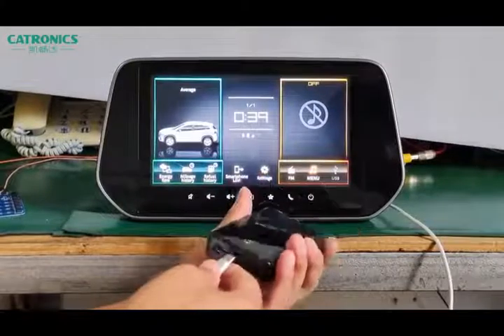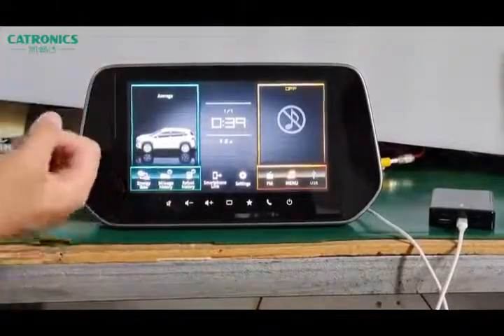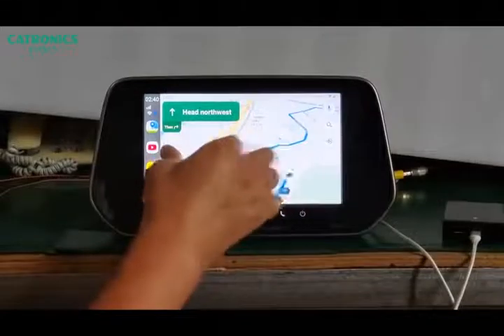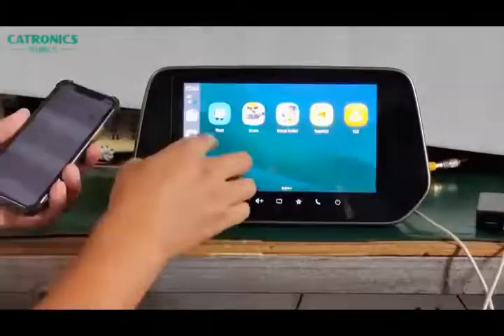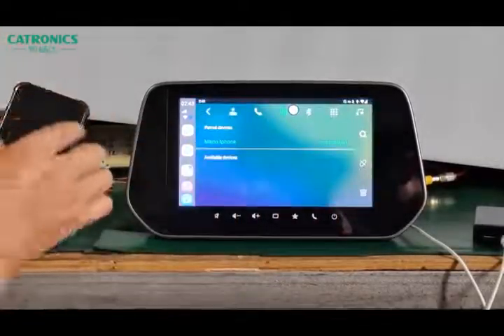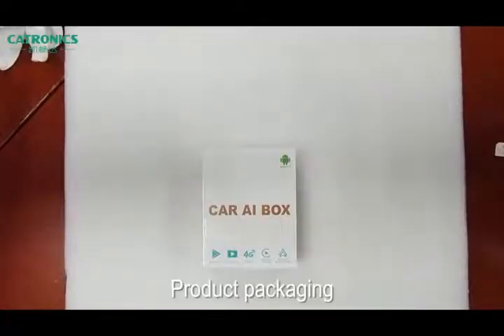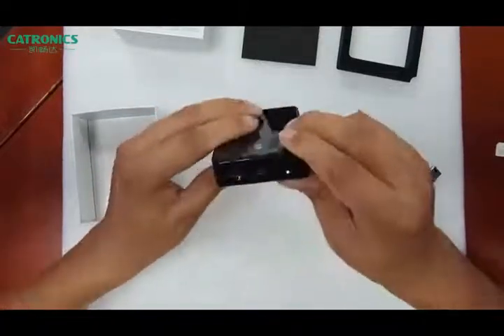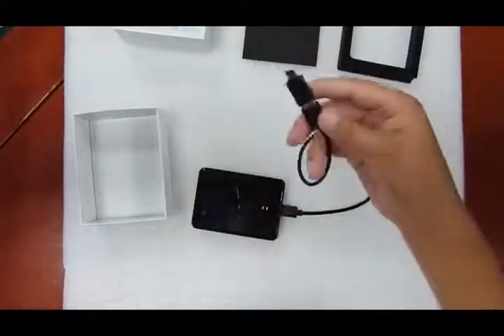Catronics Carplay Ai Box Wired Car Play Android 11 Android Auto Multimedia Player Navigation Apple C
Catronics Carplay Ai Box Wired Car Play Android 11 Android Auto Multimedia Player Navigation Apple Carplay Carplay Wireless